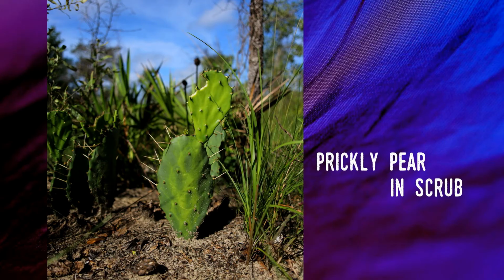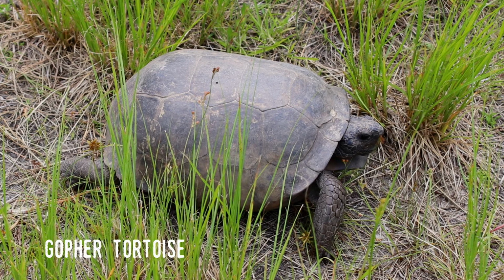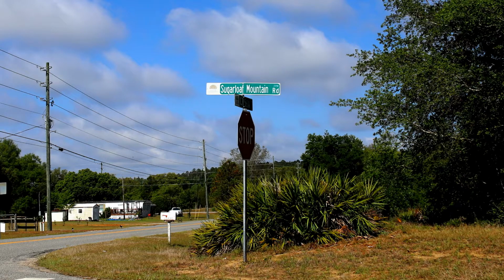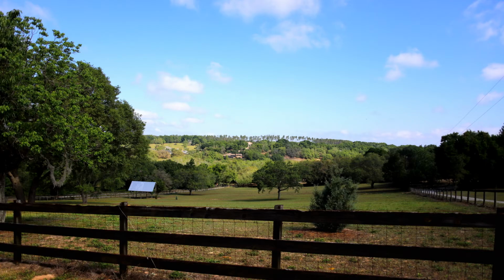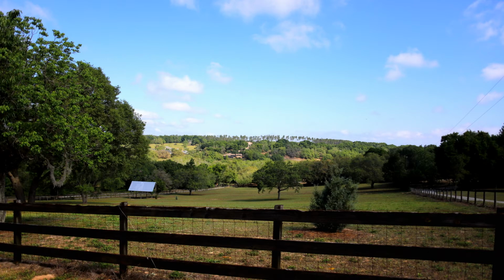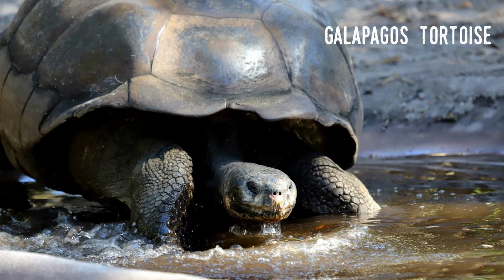An Ancient Florida Beach at its Peak - Stingray Tom's Florida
Hello and welcome to Stingray Tom's Florida

This is a quick video to wish everyone a happy new year! Also - I talk about modern and ancient beaches, because of course I do. Enjoy!

Stingray Tom's Florida is a history channel with a focus on Florida's tourism history. I cover many aspects of the stories of Florida's attractions, both old and new and how they impacted the Sunshine State, tourists, the US and even the world!

Stingray Tom's Florida - Traveling through time around the Sunshine State.

CHECK ME OUT ON Facebook: stingray_tom

The opening music on this Stingray Tom video is by Dan Drnach.

Stingray Tom's logo is by Art by AnnaMarie.